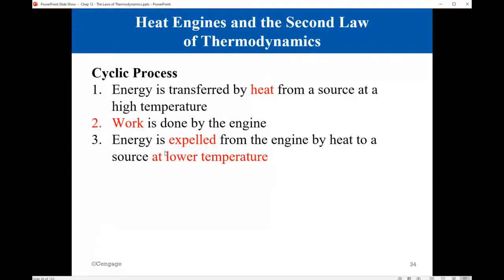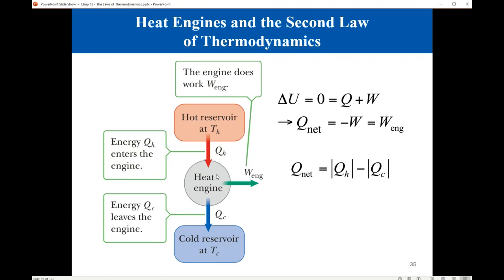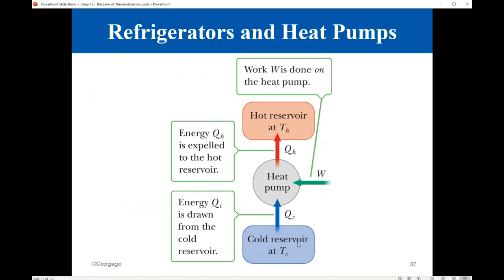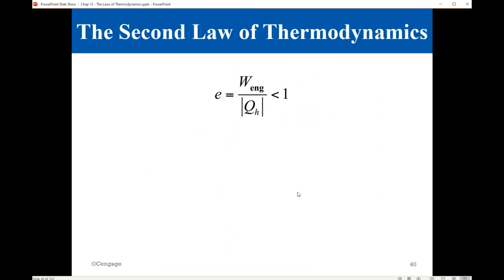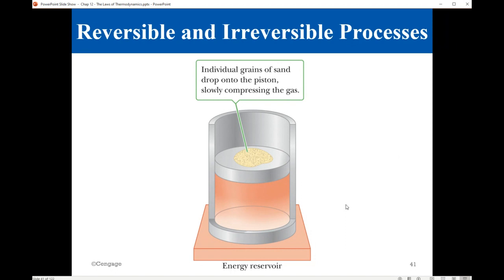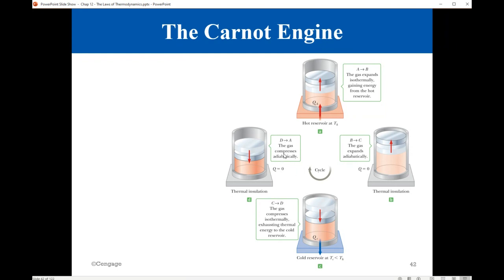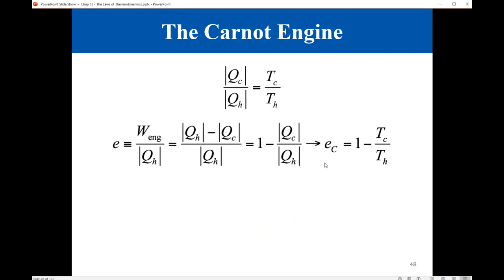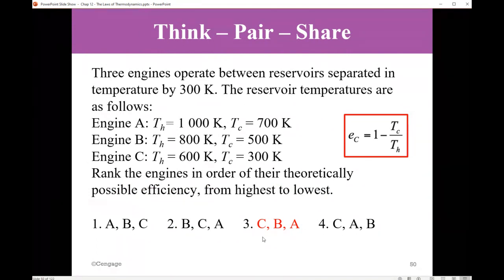12.4 Heat Engines and the Second Law of Thermodynamics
Chap 12: The Laws of Thermodynamics
12.4 Heat Engines and the Second Law of Thermodynamics